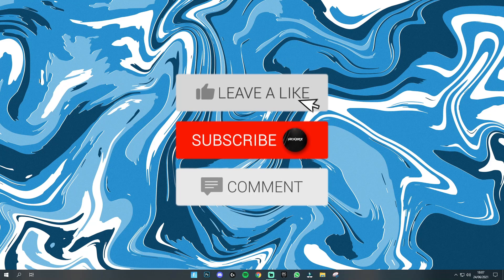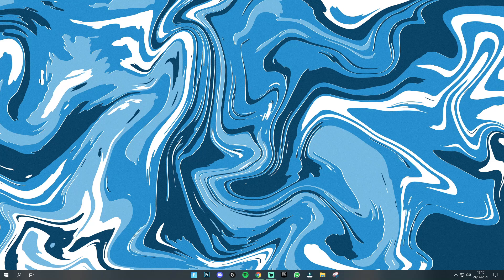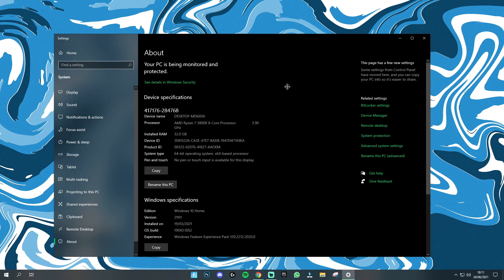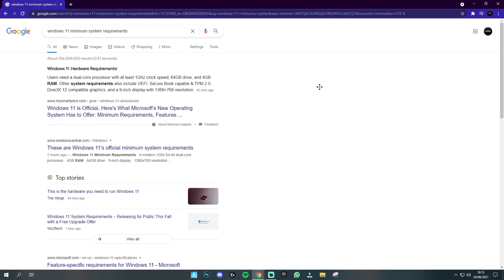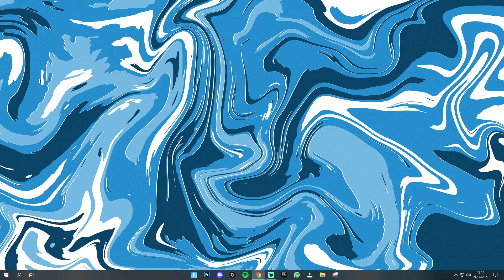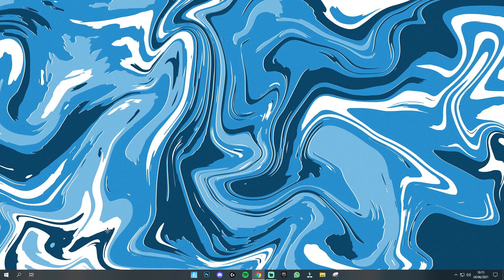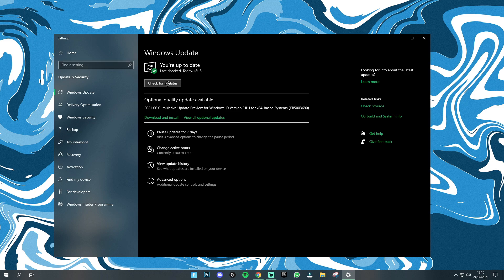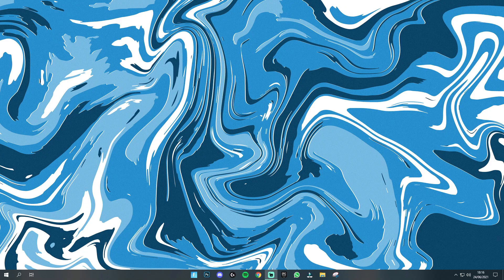How To Install Windows 11 For Free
Today Windows 11 released and you're able to get it for free. If you already have windows 11 you will be able to upgrade to windows 11 for free! In this video I will also be showing you how to install windows 11 when it becomes available for us all to use. Microsoft have recently released windows 11 and you will also be able to use android apps on windows 11 with this new operating system!

This channel is 100% satire and not meant to be taken seriously. All information shared on this channel is opinion-based and never factual. Please refer to other sources of news for up-to-date information.